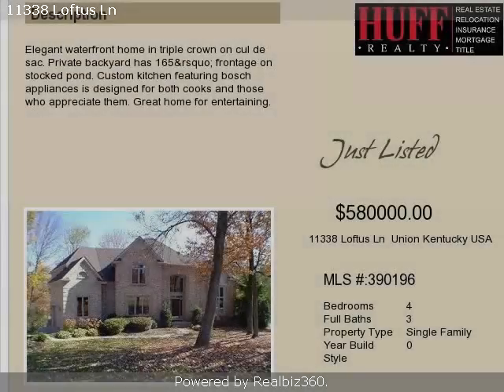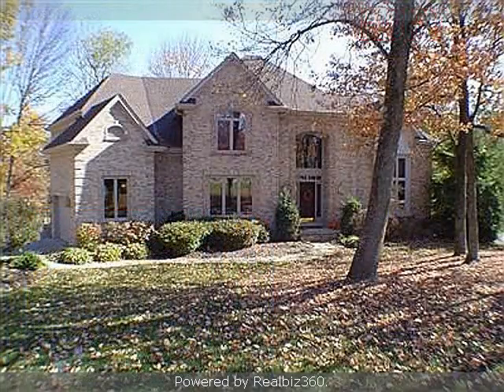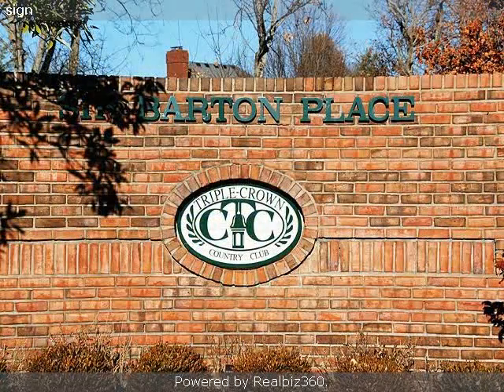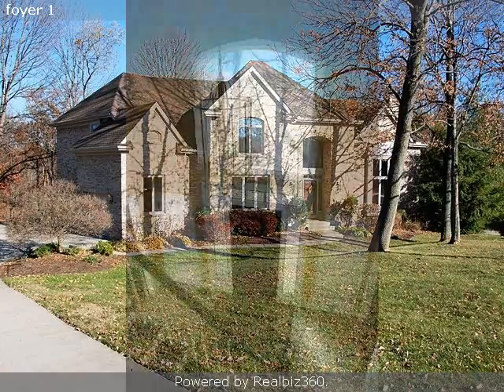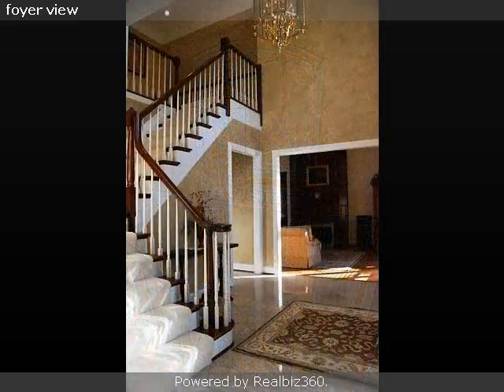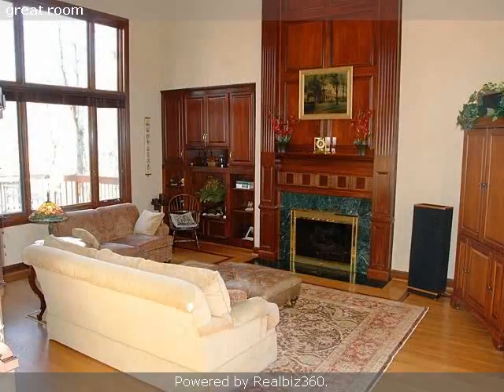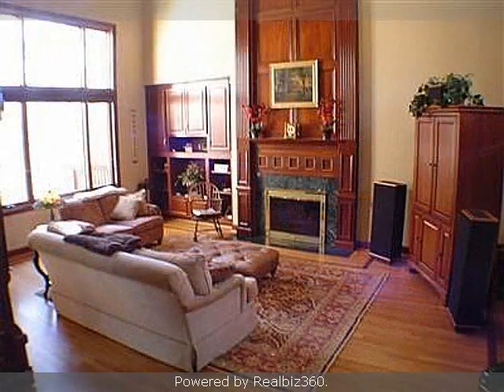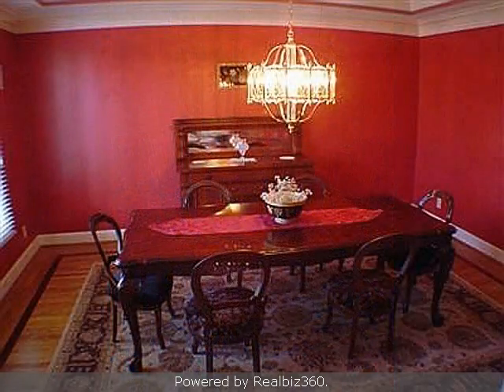Real estate for sale in Union Kentucky - 390196